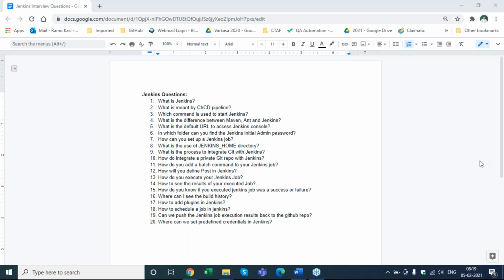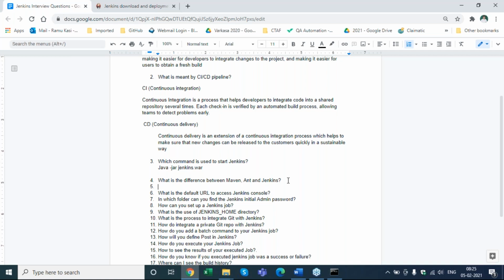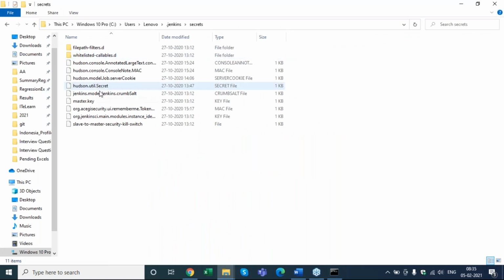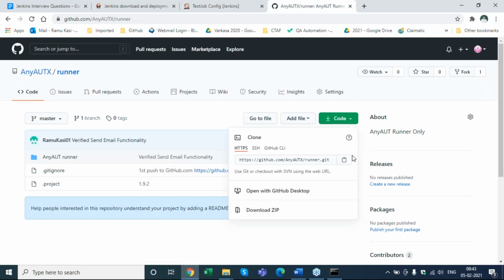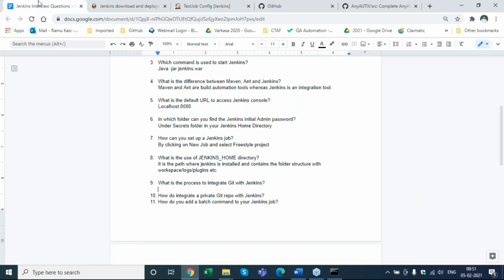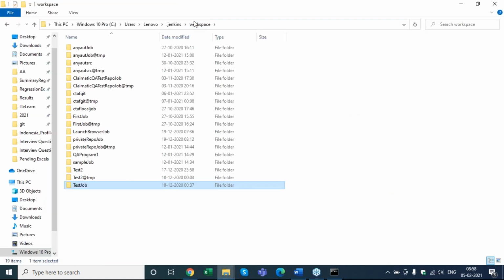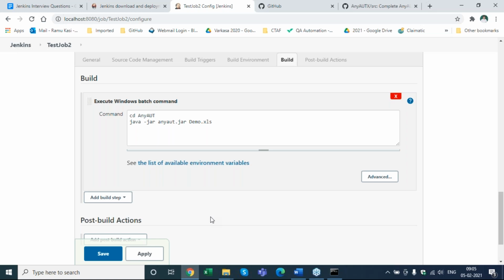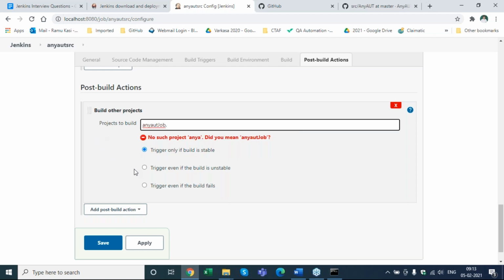Jenkins CI CD Interview Questions and Answers 5 Week JPACT with focus on JOB Interviews